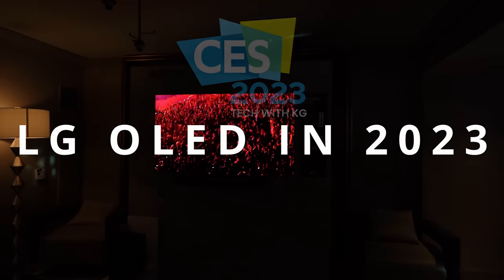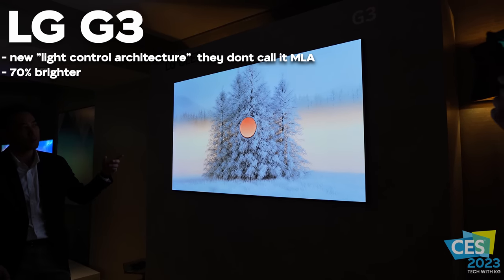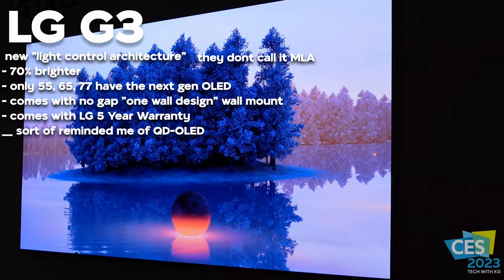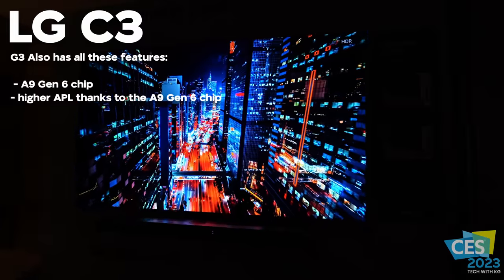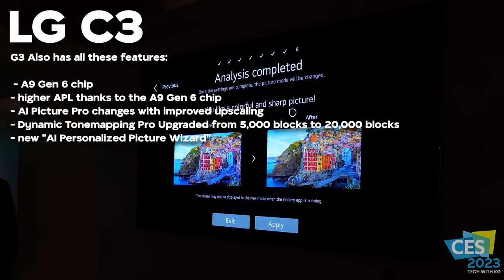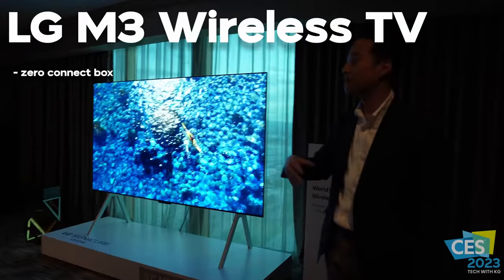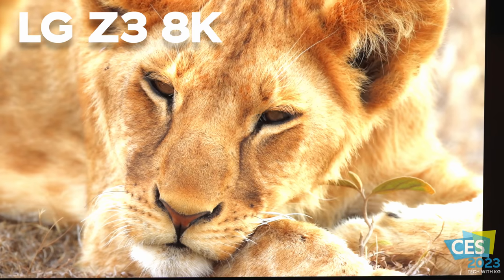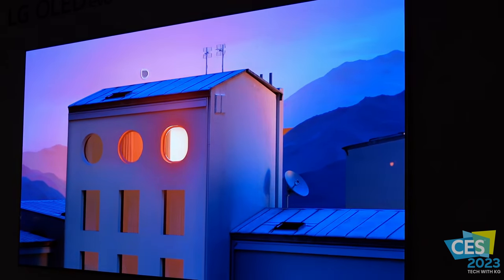LG OLED TV CES 2023 | LG G3 Ready For TV War Against QD-OLED + M3 = Wireless!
I got a first hand look at the 2023 LG OLED TV Lineup at CES 2023 in Las Vegas with the LG G3 leading the charge it is stacked with brightness upgrades and innovation across the board. In this video we take a long look at the G3 next gen OLED TV. LG C3 OLED TV the step up in the C series line. LG M3 innovative wireless OLED TV. LG Z3 8K OLED TV now with evo technology. Who's gonna win LG G3 vs S95C QD OLED in 2023 can LG disrupt QD-OLED? What do you think tell me below!

2022 TVs Available Now:

LG G2 OLED - [Best Buy]

LG C2 OLED TV [Best Buy]